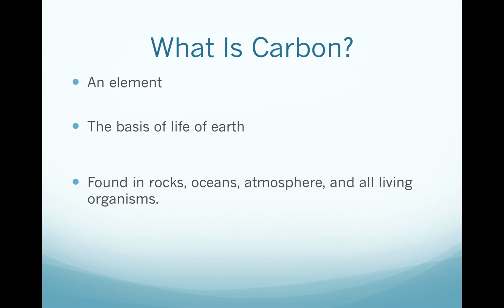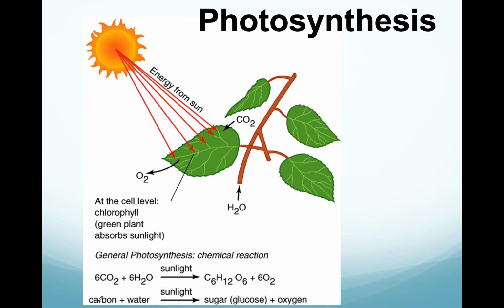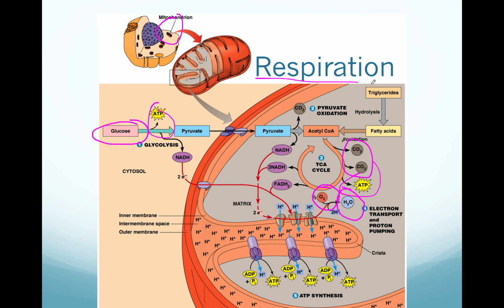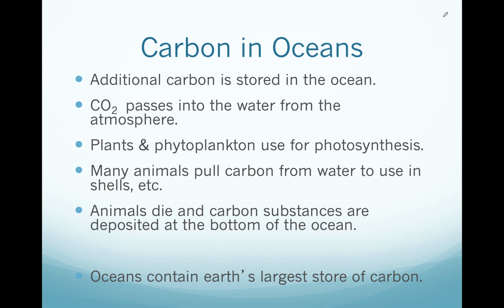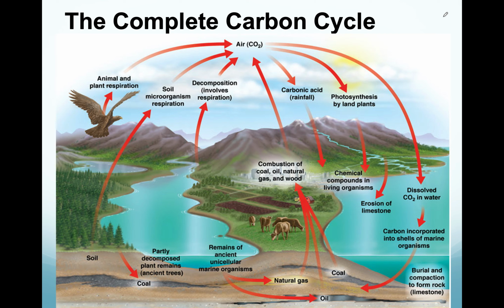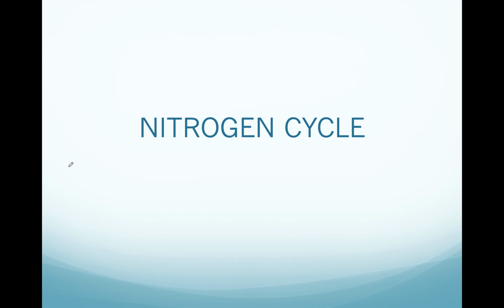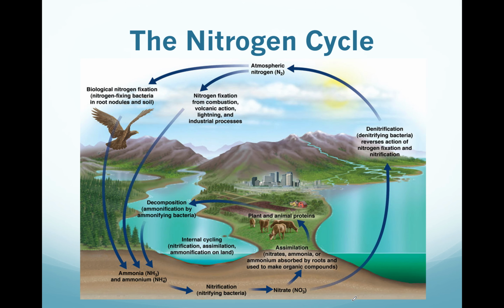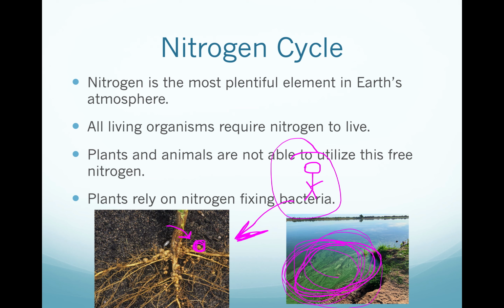Day 2 - Grade 10 Science Carbon Cycle